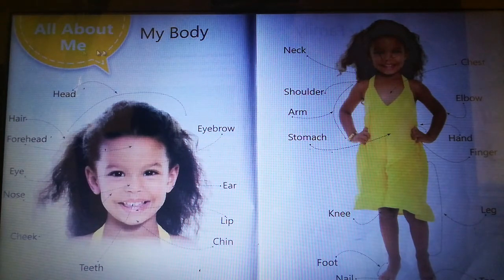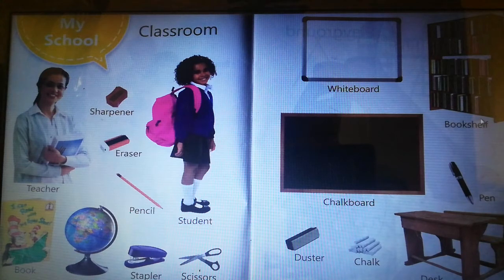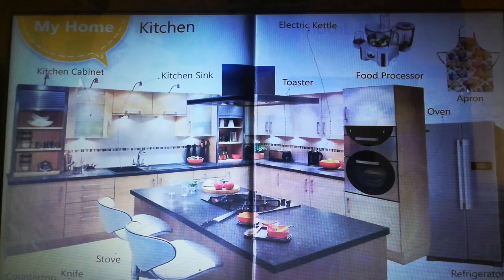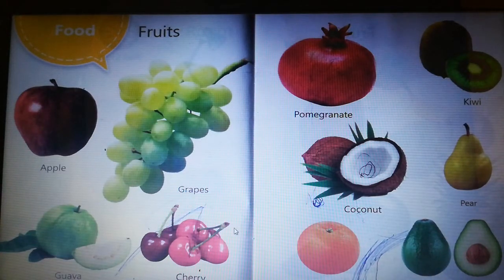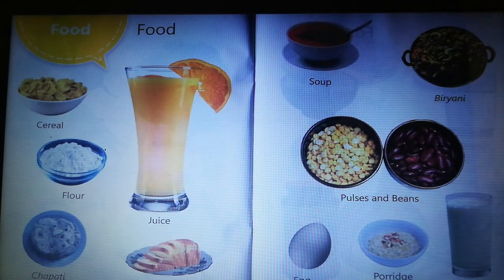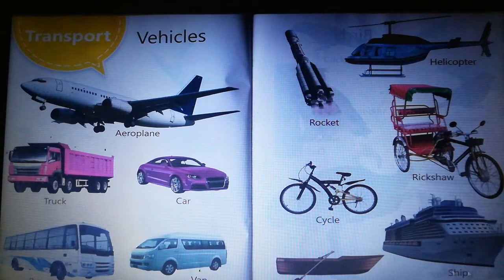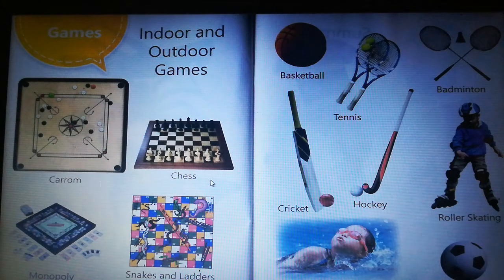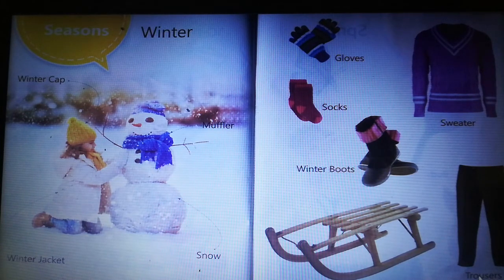Kindergarten children English words 3|LKG|UKG|Fruits|Vehicles|ShreeKrishnaEducational Channel|Vishnu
This video contains information which is need to be learned by children used things in daily life